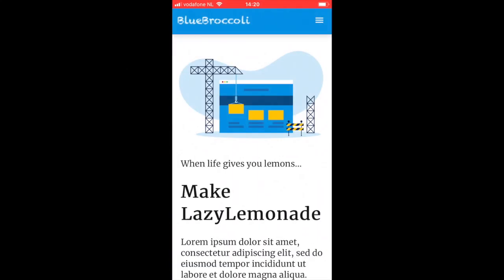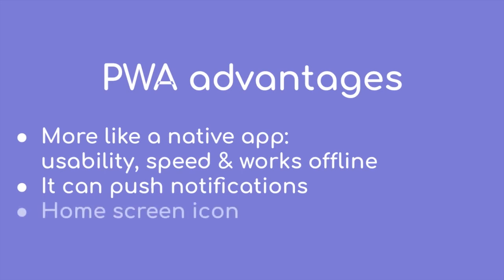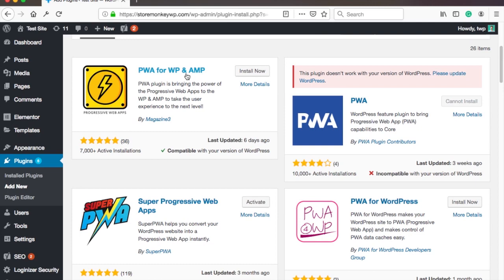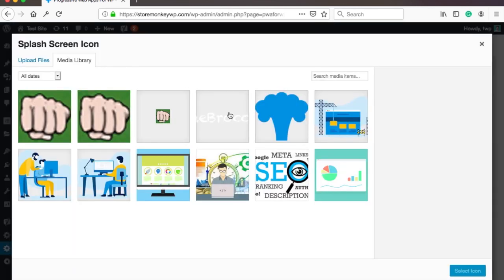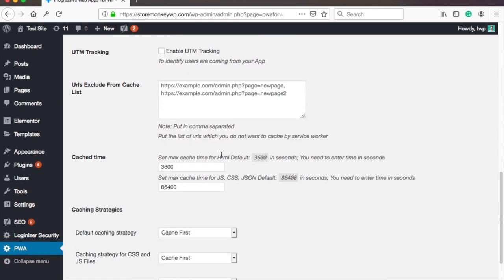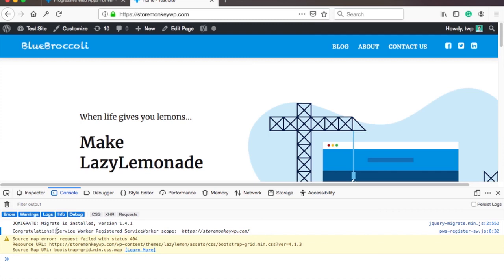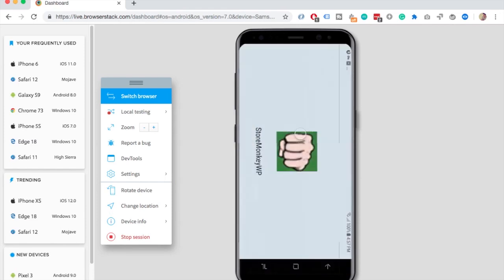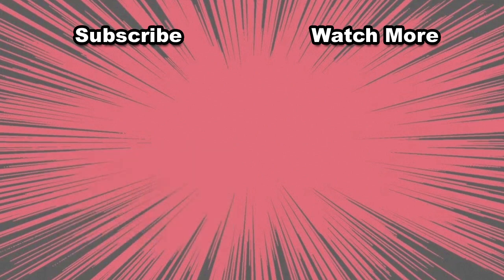Progressive Web App in WordPress: Tutorial to set up PWA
Easily set up a Progressive Web App in WordPress with a plugin.
After this tutorial, you’ll be able to view your website even when there is no internet connection and you’ll be able to have an icon on your home screen.

It’s really easy to install PWA with WordPress plugin and I’ll show you how to test it so you can verify it’s working.

Summary of this video:
1. A brief explanation of what is a Progressive Web App
2. Installing a PWA plugin on WordPress and adjusting the settings
3. Testing if PWA is working on Android & iOS